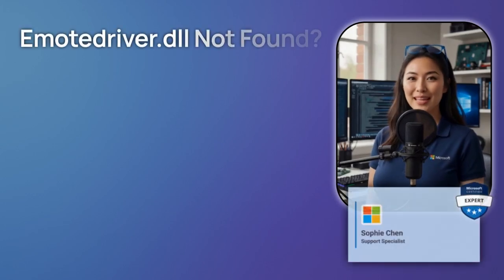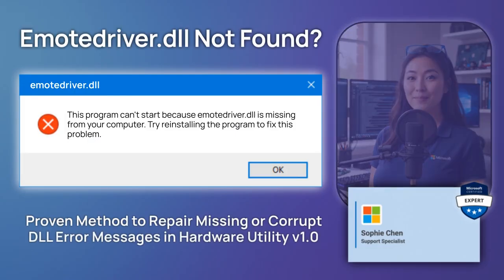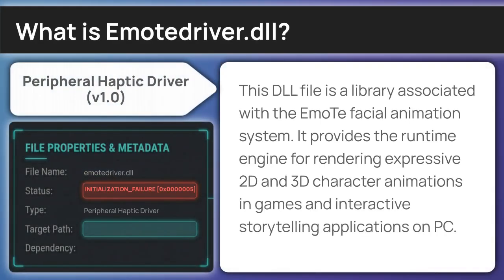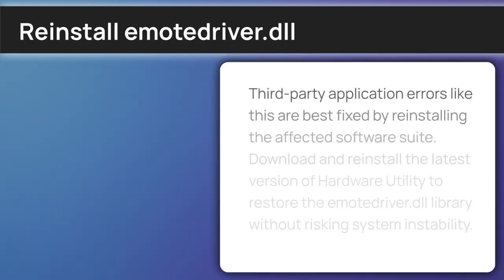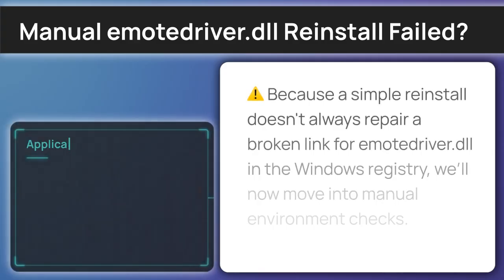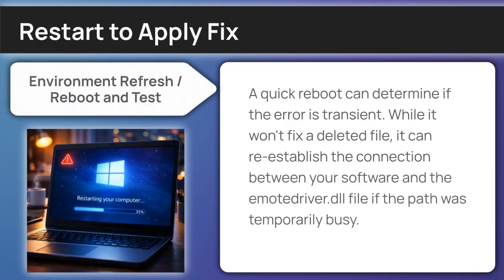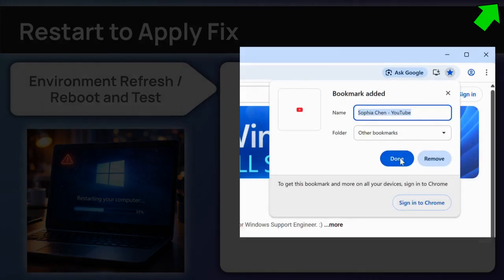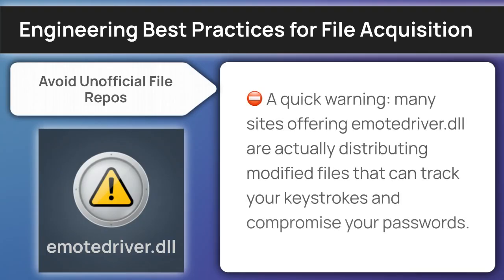Emotedriver.dll Not Found? Here's the Fast Fix!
Did a 'Emotedriver.dll not found' message appear unexpectedly? This often happens when required components were not installed correctly or were removed.

This DLL file is a localized resource library for the eDrawings viewer. It contains the icons and text required to display 3D CAD models within the application interface on the Windows operating system.

As a Third-Party DLL, Emotedriver.dll uses the SolidWorks Viewer Engine framework within SolidWorks. In this tutorial, I’ll cover a few practical troubleshooting steps that may help resolve the error.

Timestamps:

00:00 - Overview
00:17 - Explore details regarding the emodelviewrs.dll component
00:33 - Resolving dependency-related issues for emodelviewrs.dll
00:50 - Rebooting the system to reload core components
01:07 - General best practices for system stability
01:24 - Additional resources for maintenance and cleanup